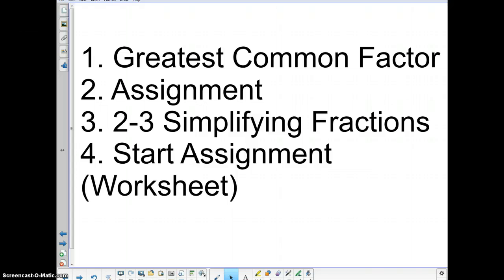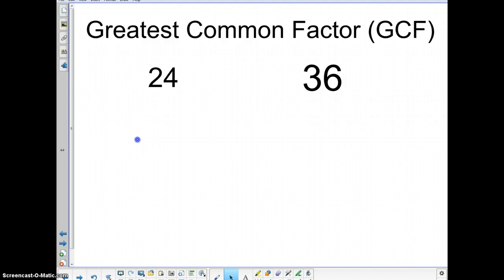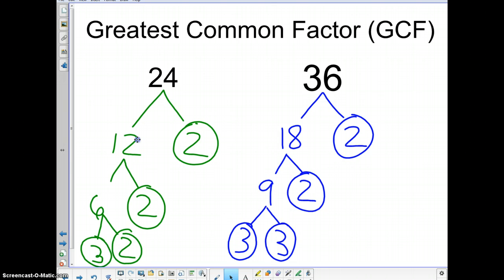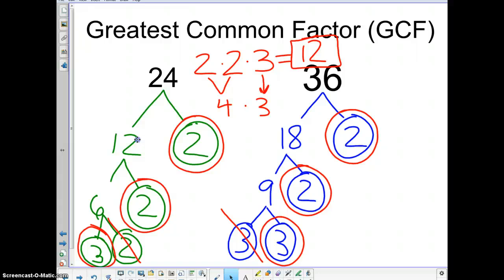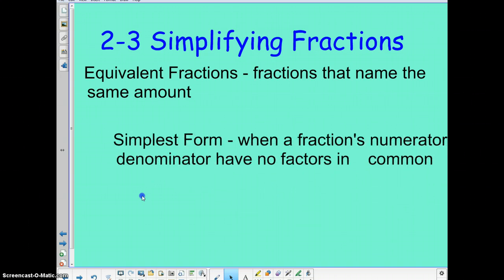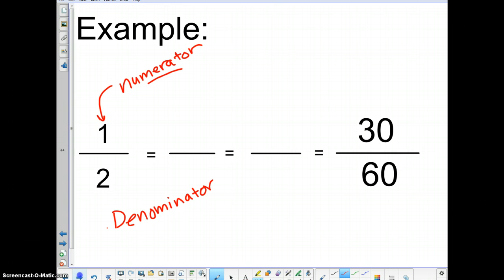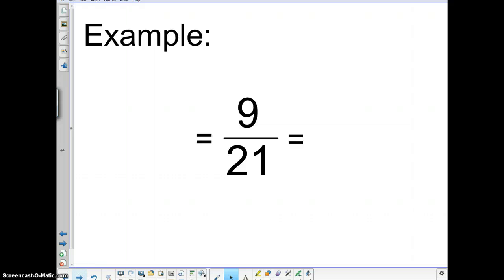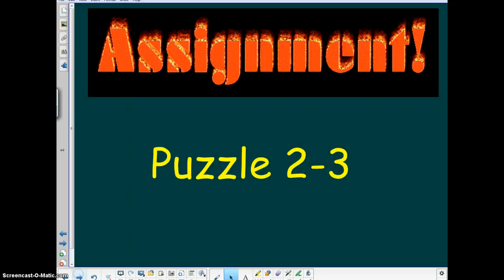7th Grade Math TBMS 2-2 GCF and 2-3 Simplifying Fractions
This is a lesson rapping up 2-2 on GCF and Prime Factorization and starting the lesson on simplifying fractions.